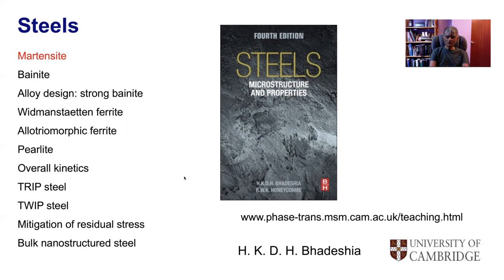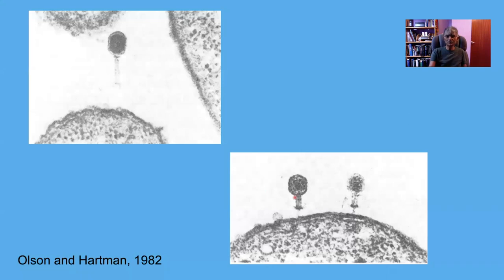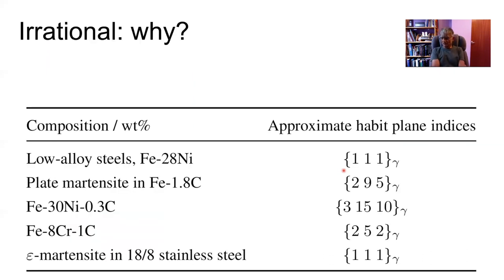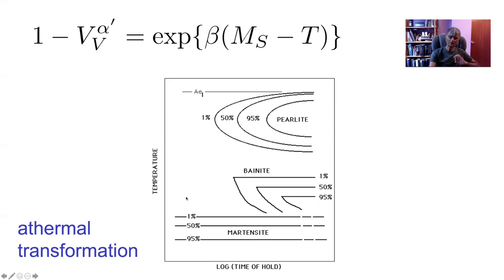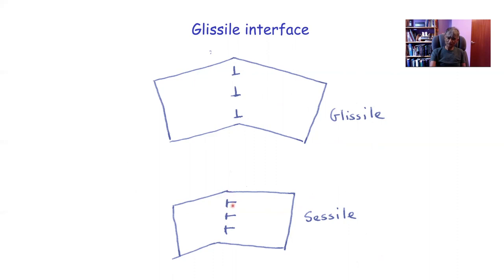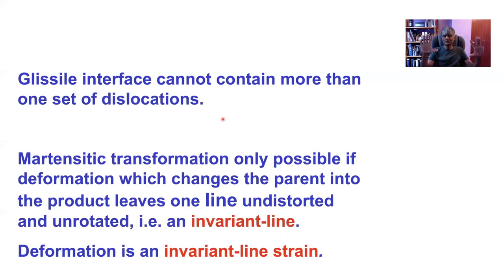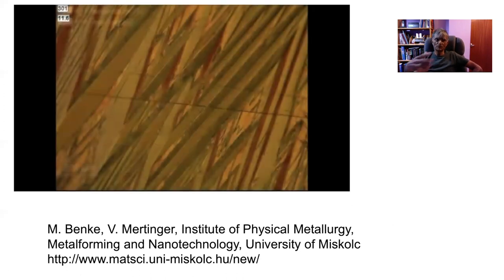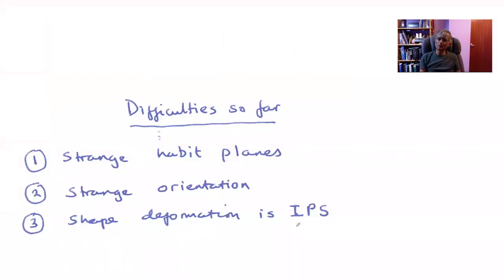Steels: martensitic transformation, part 1. Lecture 1 of 12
This lecture explains some of the characteristics of martensitic transformation in steels. The martensite-start temperature, the plate shape, observation of the shape deformation, the consequences of the shape deformation, the irrational habit plane, the irrational orientation relationship, the athermal and isothermal transformation behaviours etc. It ends with some difficulties, that are resolved in the lecture that follows.